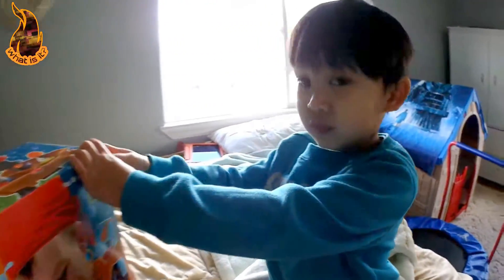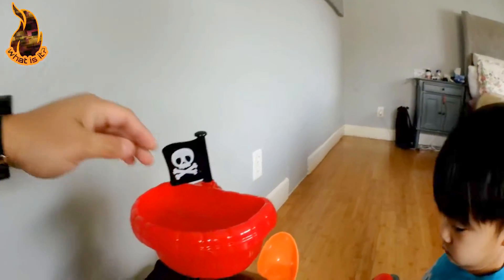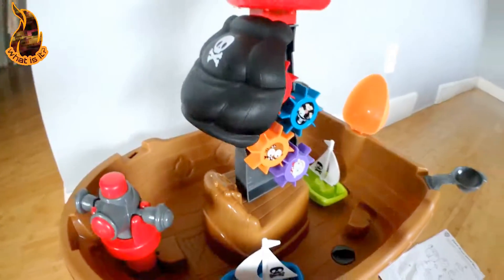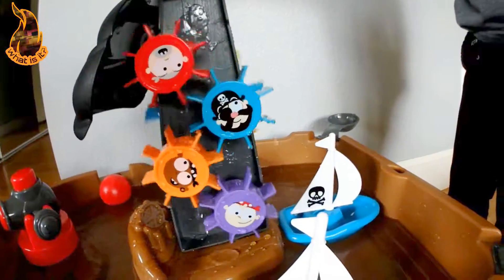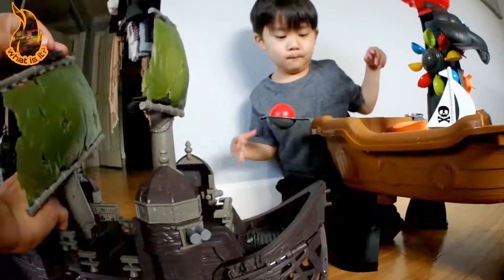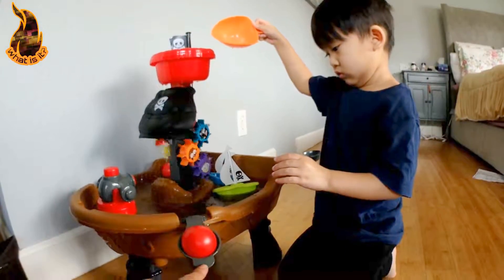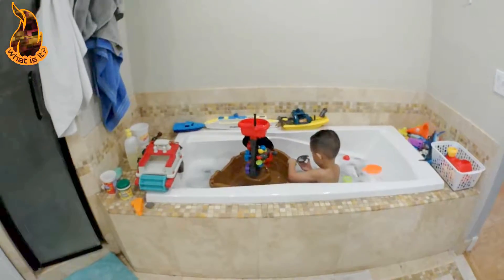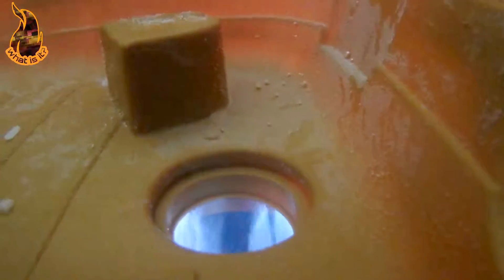INDOOR Pirate water table.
It's getting hot outside again. Time for a new WATER TABLE. This one is shaped like a PIRATE SHIP. It comes with 2 canon balls, 2 boats, turning water gears, a lookout crow's nest, a water squirter, and a PIRATE sail and flag.